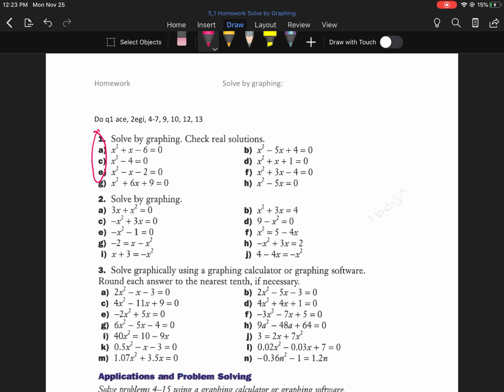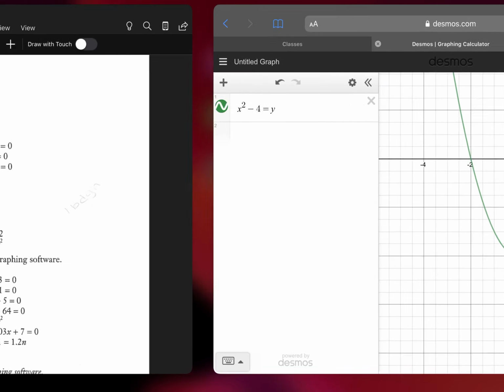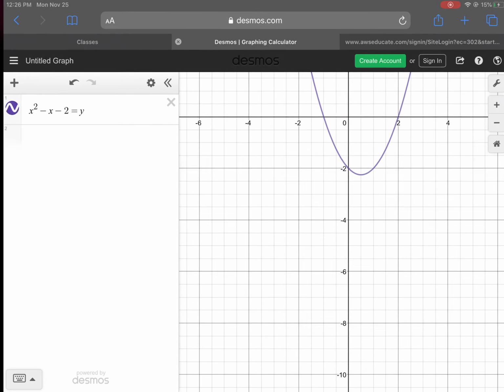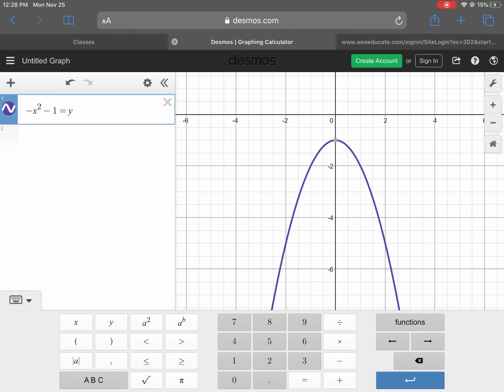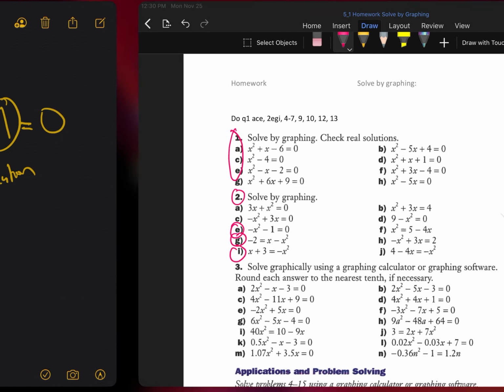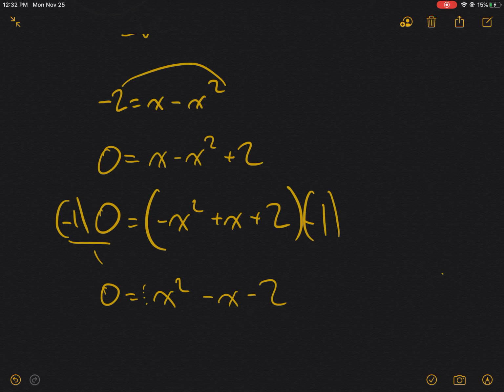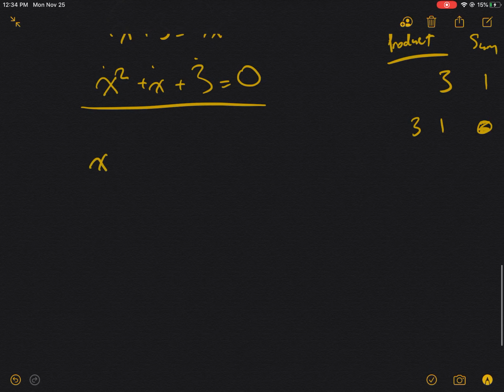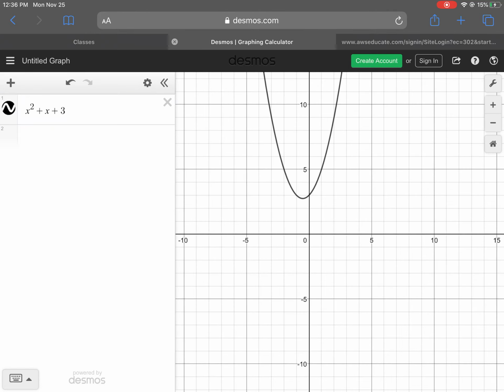5_1 homework question 1ace 2efi